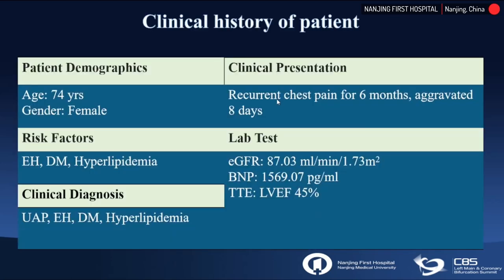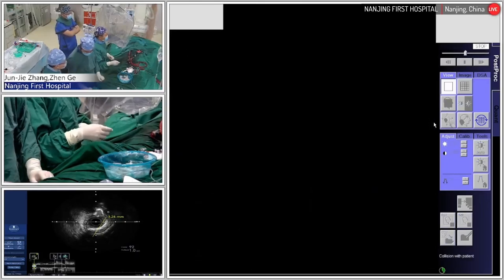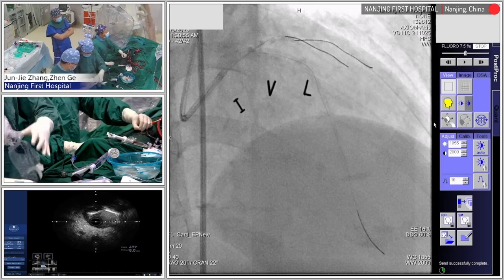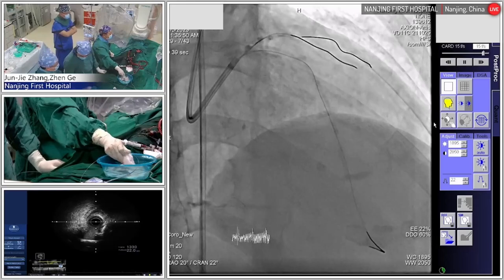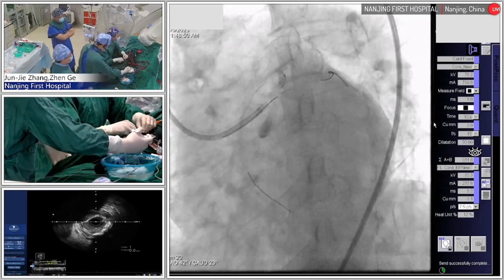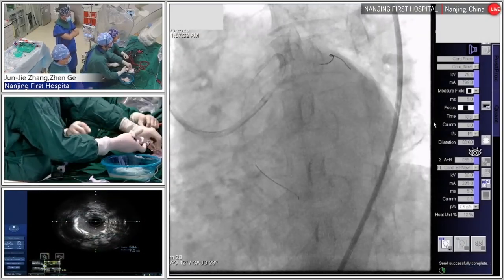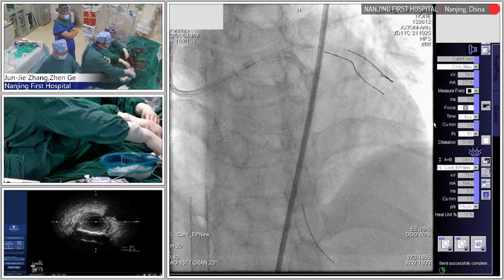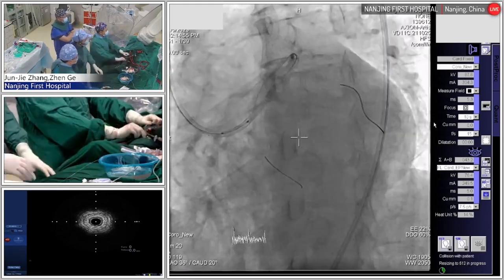Complex PCI of LM Bifurcation Guided By IVUS